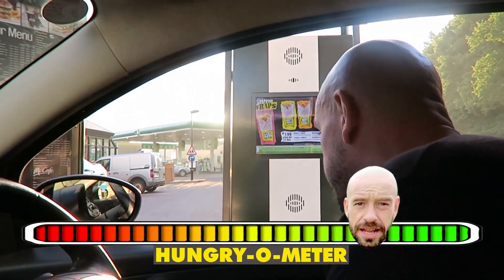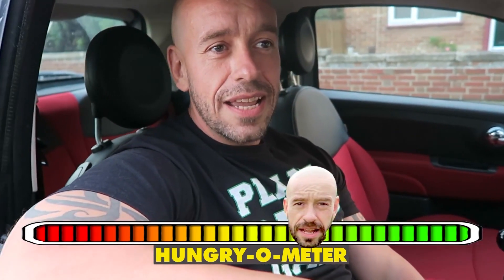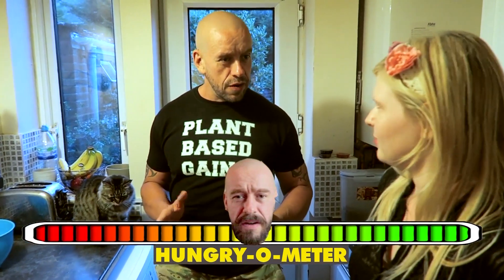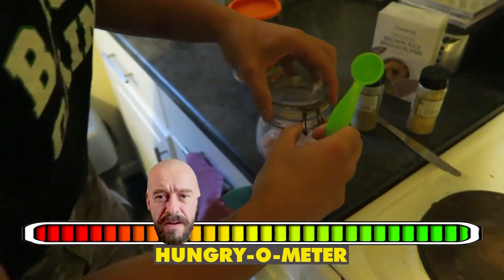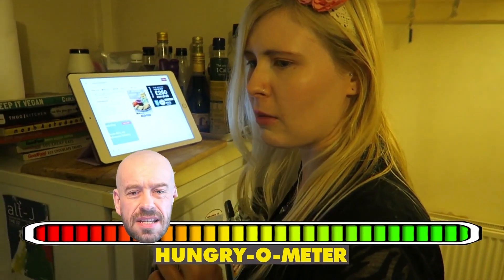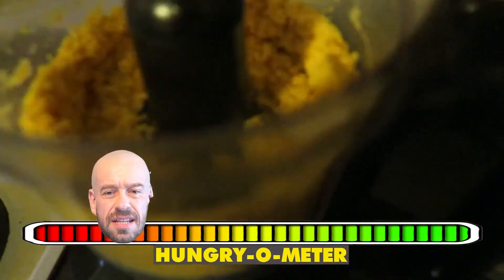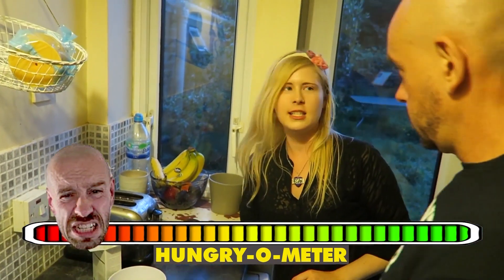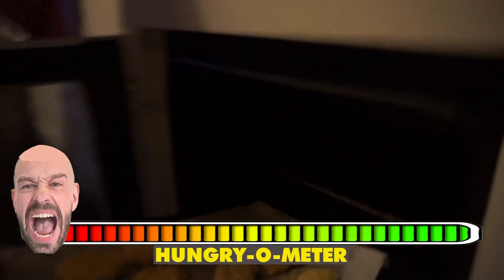Vegan At McDonalds Drive-Thru Ruckus 🙈😂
Want a high protein vegan whole foods recipe video? Look no further. BTW IT'S HILARIOUS!! XD